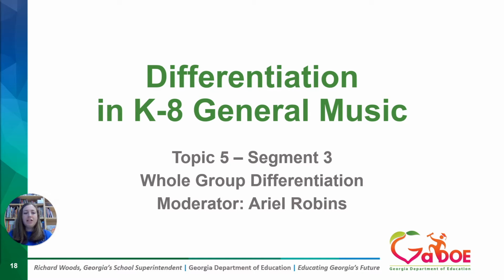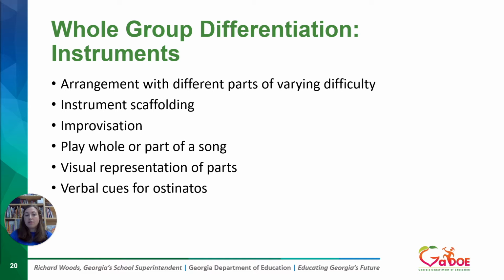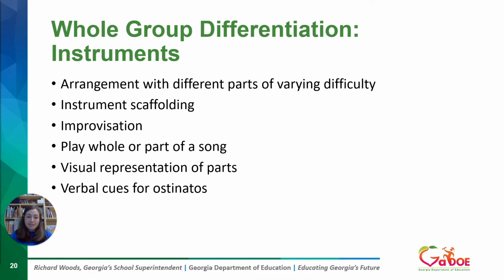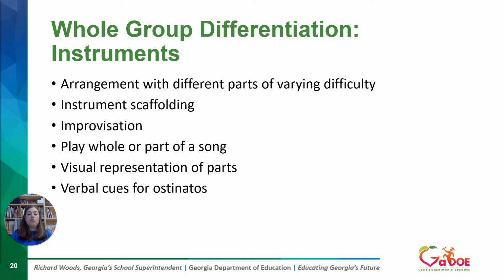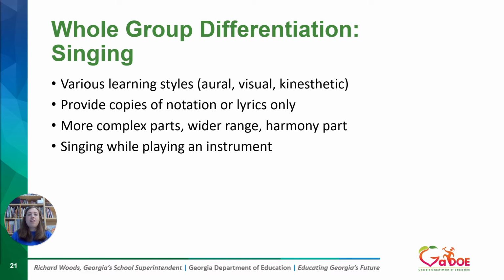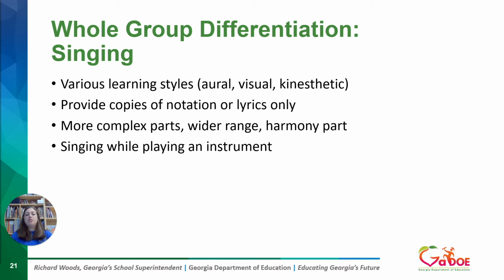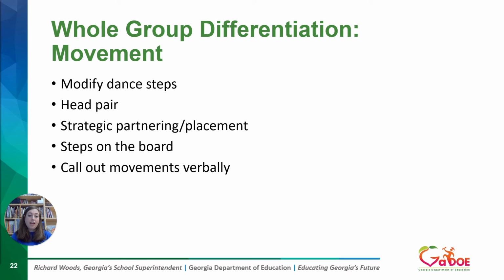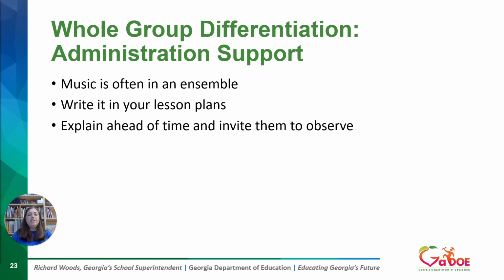General Music Community Webinar 5.3: Whole Group Differentiation